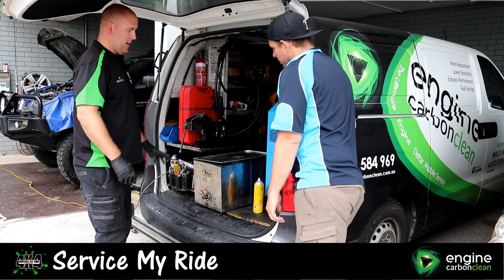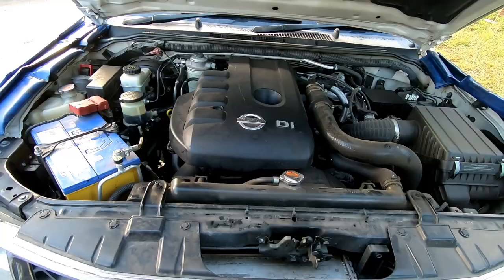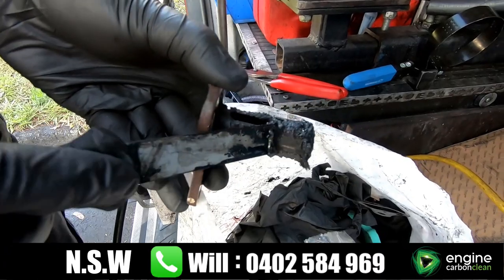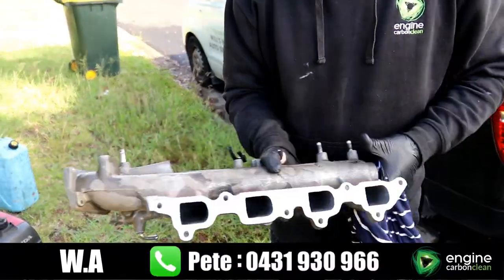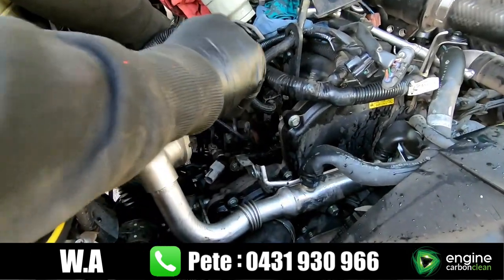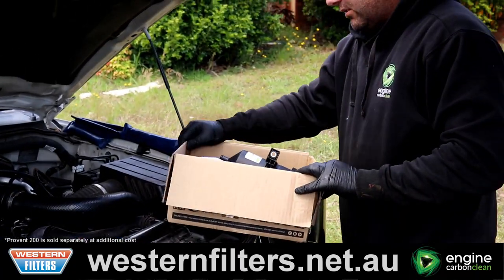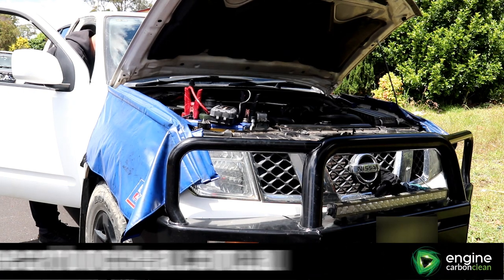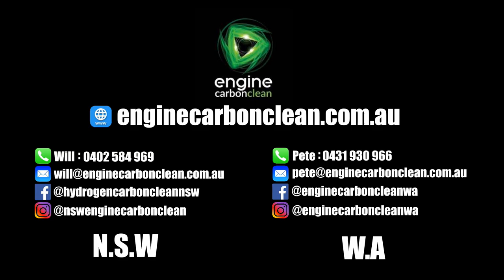NISSAN NAVARA Manifold carbon clean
This video is not a guide for DIY,  it is to show whats involved in removing the manifold for cleaning and is for entertainment only.

Today I met with Will from Engine Carbon clean N.S.W to preform a stage 2 on this 2013 Nissan Navara, For more information on the engine clean, contact Engine Carbon Clean with the links below.

Contact Engine Carbon Clean

NSW
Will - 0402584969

WA
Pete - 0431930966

If you would like to promote your products or have them installed in one of our video's send a message to our facebook page @